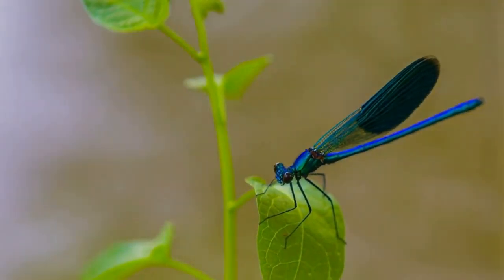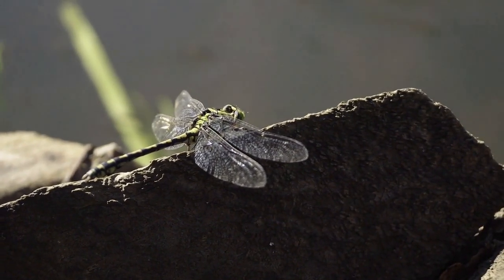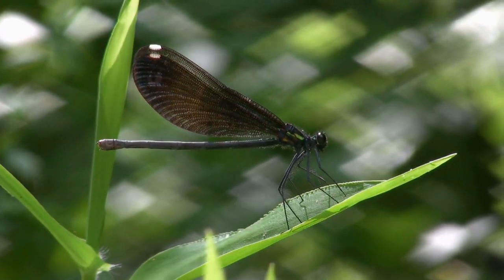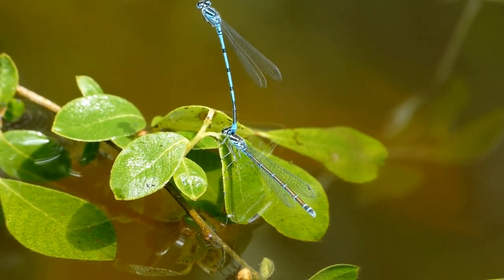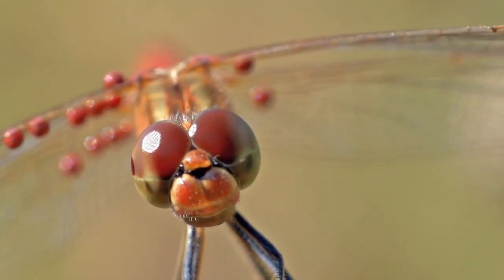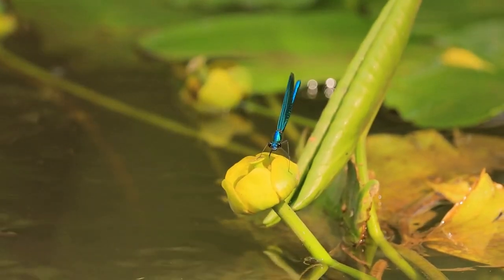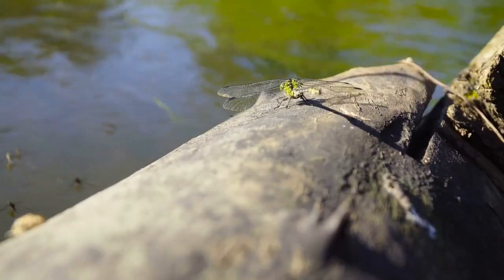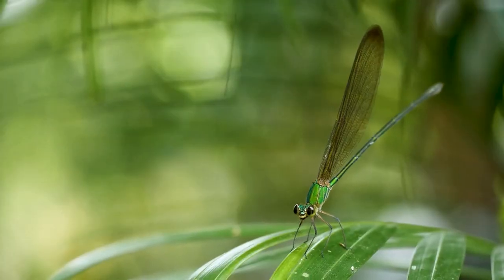Dragonflies: Masters of Flight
Experience the beauty and wonder of dragonflies in this stunning video. From their colorful appearance to their agile flight and unique behaviors, these fascinating insects are a joy to watch. Learn about the different species of dragonflies and their role in ecosystems around the world. Discover the life cycle of dragonflies, from their beginnings as aquatic nymphs to their emergence as adult insects. Whether you're a nature lover or just looking for something beautiful to watch, this video is sure to delight.